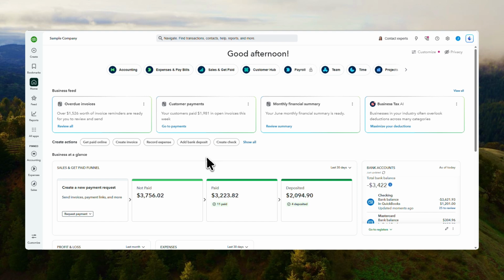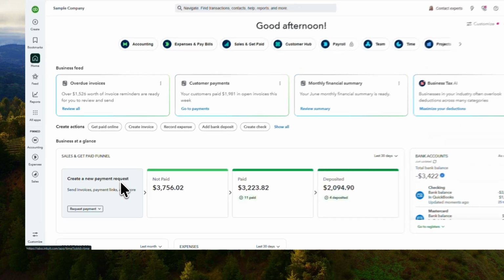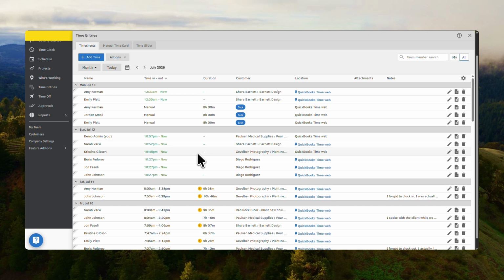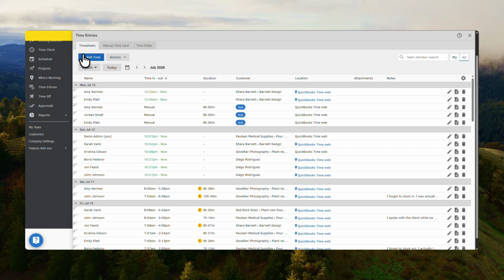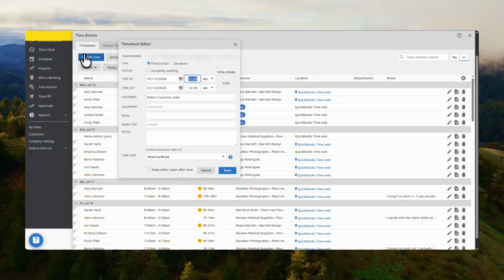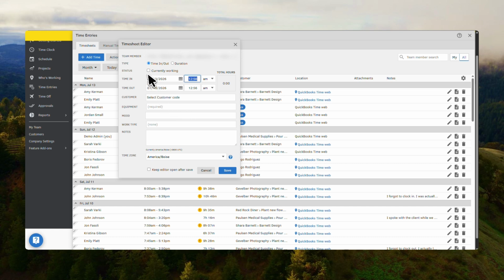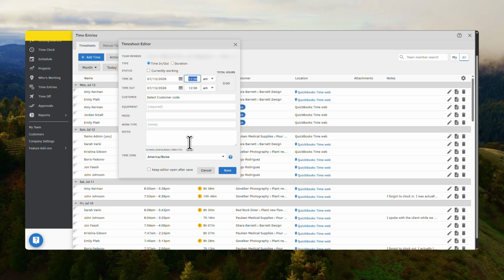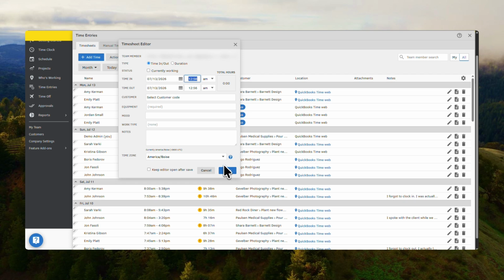How to Enter Time in QuickBooks Online (Updated 2026 Step-by-Step Guide)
Want to enter time in QuickBooks Online? This updated 2026 tutorial shows you how to record employee or contractor hours, assign time to customers or projects, and track billable and non-billable time accurately. Entering time correctly helps streamline payroll, invoicing, project tracking, and overall business reporting.